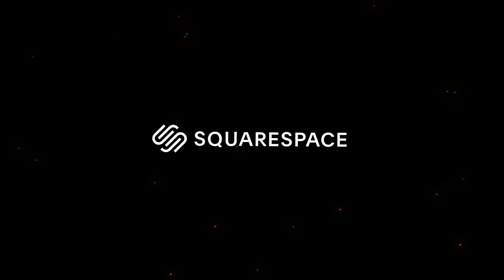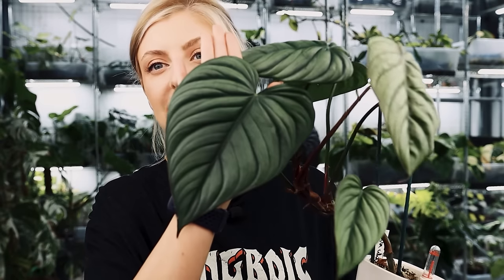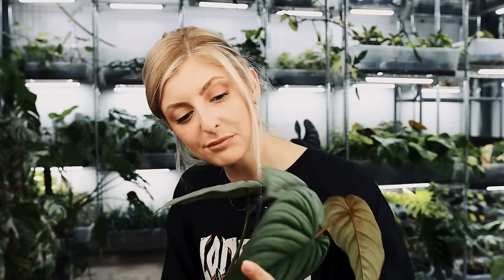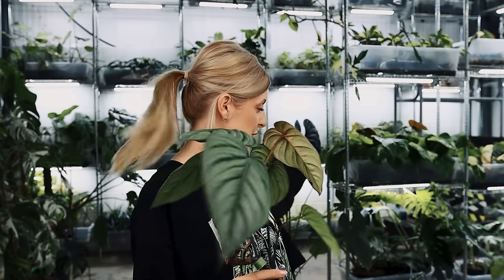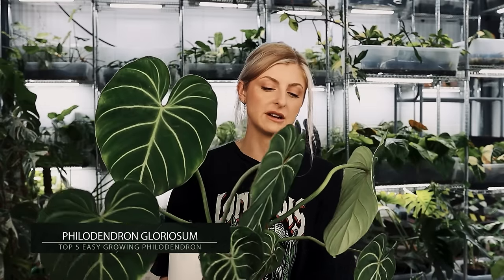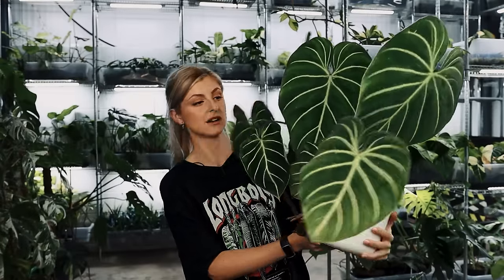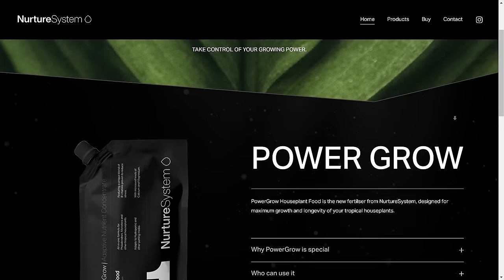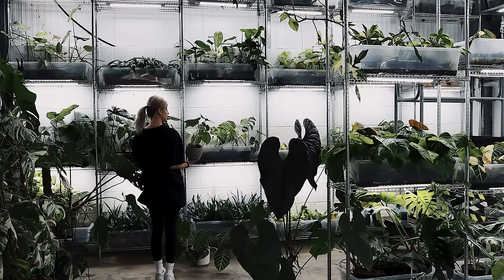TOP 5 EASY PHILODENDRON! | Crawler Edition